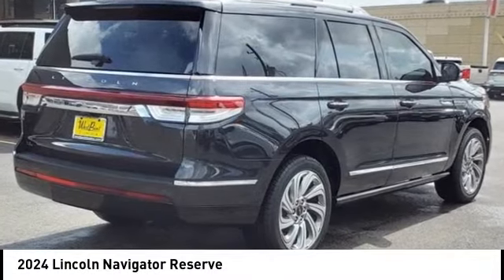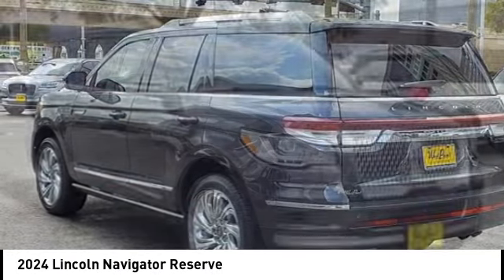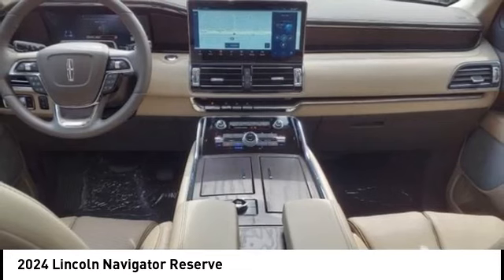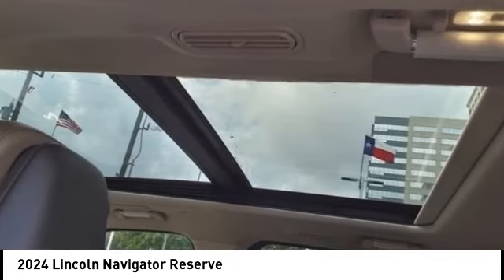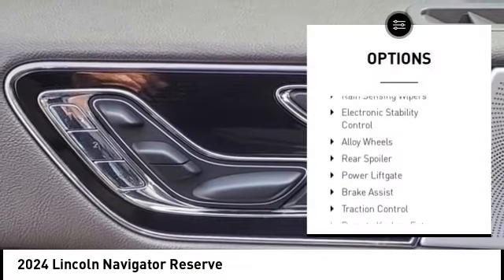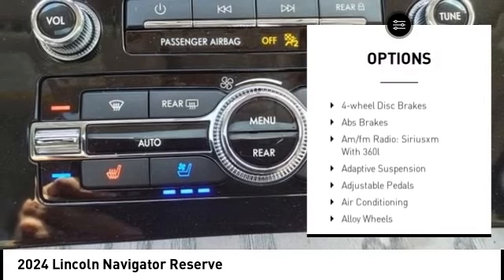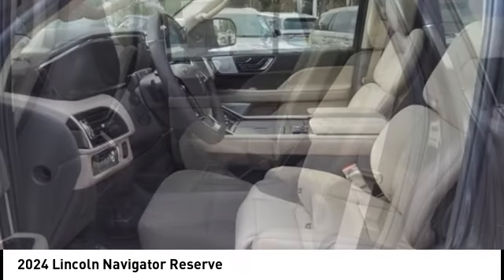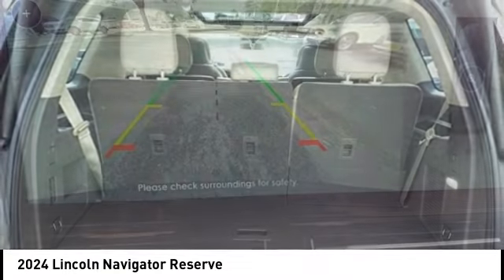2024 Lincoln Navigator Houston TX 4N044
2024 Lincoln Navigator Reserve

Displayed pricing offered for Texas residents only.brbrbrWest Point Lincoln Kirkwood is pumped up to offer this good-looking 2024 Lincoln Navigator Reserve in Gray Metallic with Sandstone interior. Well equipped with Equipment Group 201A Reserve I, Luxury Package (Illuminated 1st & 2nd Row Seat Belts, Lincoln Lit Star in Grille, Perfect Position Seats (30-Way) w/Active Motion, and Radio: Revel Ultima 3D Audio System w/28 Speakers), 14 Speakers, 3.73 Axle Ratio, 3rd row seats: split-bench, 4-Wheel Disc Brakes, ABS brakes, Adaptive suspension, Adjustable pedals, Air Conditioning, Alloy wheels, AM/FM radio: SiriusXM with 360L, Apple CarPlay/Android Auto, Audio memory, Auto High-beam Headlights, Auto Start-Stop Technology, Auto tilt-away steering wheel, Auto-dimming door mirrors, Auto-dimming Rear-View mirror, Auto-leveling suspension, Automatic temperature control, Bodyside moldings, Brake assist, Bumpers: body-color, Compass, Delay-off headlights, Driver door bin, Driver vanity mirror, Driver's Seat Mounted Armrest, Dual front impact airbags, Dual front side impact airbags, Electronic Stability Control, Emergency communication system: 911 Assist, Exterior Parking Camera Rear, Four wheel independent suspension, Front anti-roll bar, Front Bucket Seats, Front dual zone A/C, Front fog lights, Front reading lights, Fully automatic headlights, Garage door transmitter, Genuine wood dashboard insert, Genuine wood door panel insert, Head restraints memory, Heads-Up Display, Heated door mirrors, Heated front seats, Heated rear seats, Heated steering wheel, HVAC memory, Illuminated entry, Lane Departure Warning System, Leather steering wheel, Low tire pressure warning, Memory seat, Navigation System, Occupant sensing airbag, Outside temperature display, Overhead airbag, Overhead console, Panic alarm, Passenger door bin, Passenger seat mounted armrest, Passenger vanity mirror, Pedal memory, Power adjustable rear head restraints, Power door mirrors, Power driver seat, Power Liftgate, Power moonroof: Panoramic Vista Roof, Power passenger seat, Power steering, Power windows, Prem Lthr Auto Htd/Ventiltd Perfect Position Seats, Radio data system, Radio: Revel Audio System w/Satelllite/AM/FM/HD, Rain sensing wipers, Rear air conditioning, Rear anti-roll bar, Rear audio controls, Rear reading lights, Rear window defroster, Rear window wiper, Reclining 3rd row seat, Remote keyless entry, Roof rack: rails only, Security system, SiriusXM w/360L, Speed control, Speed-sensing steering, Speed-Sensitive Wipers, Split folding rear seat, Spoiler, Steering wheel memory, Steering wheel mounted audio controls, SYNC 4 Communications & Entertainment System, Tachometer, Telescoping steering wheel, Tilt steering wheel, Traction control, Trip computer, Turn signal indicator mirrors, Variably intermittent wipers, Ventilated front seats, Ventilated rear seats, Voice-Activated Touchscreen Navigation System, and Wheels: 22 Bright Machined Aluminum.